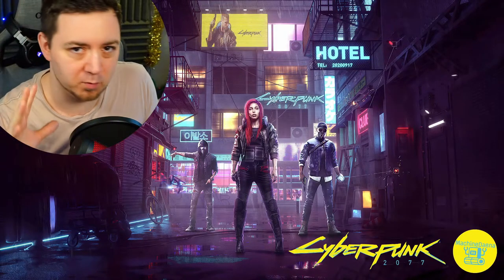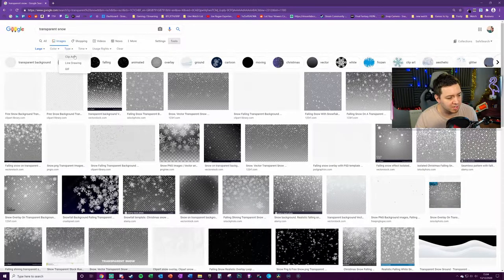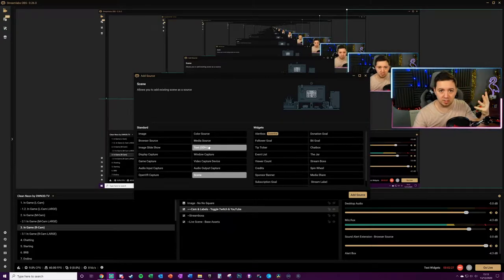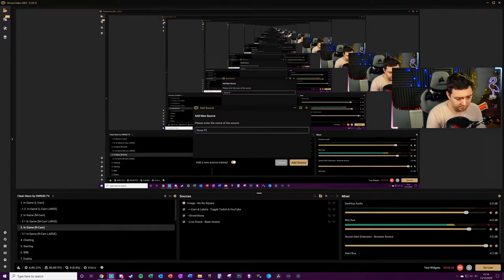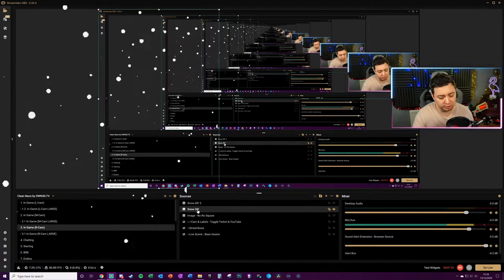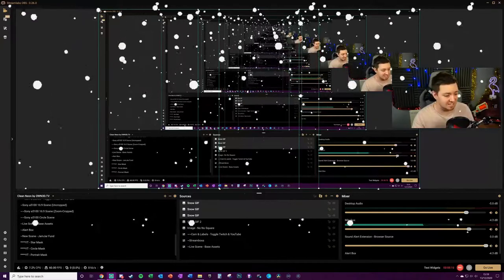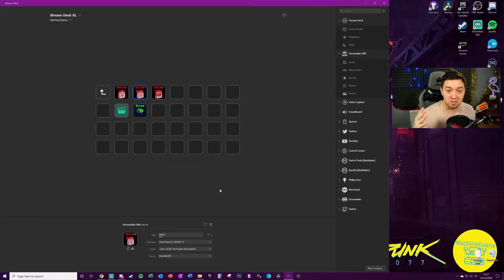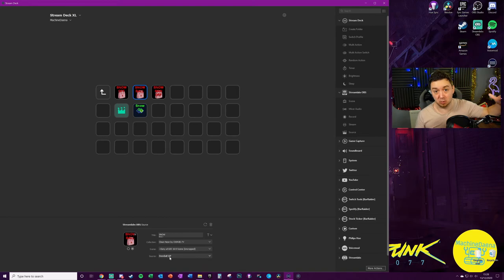🌨️❄️ Add a SNOW ANIMATION to Your Stream!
Add a falling snow animation to your stream in less than 5 minutes! In the video I show the process using Streamlabs OBS, but the process is identical for OBS Studio, Xsplit or other streaming software.

In this tutorial video, I guide you how to add a snowflakes animation to your Twitch or YouTube Gaming (or Facebook Gaming!) stream using some very simple techniques.

I also show you how you can use keyboard hotkeys to toggle sources within Streamlabs OBS to easily turn the falling snow on and off, for both single and multiple sources using the same hotkey!

Finally, I show you how to add two types of Elgato Stream Deck buttons to trigger the snow effect; a single source toggle button from SLOBS, and also a Multi-Action Switch using Elgato standard buttons!

I also have some bonus content to show you how to add an animation to throw a snowball at the screen too!

The Elgato Stream Deck button tutorial to add snow shows two ways to add the sources from Streamlabs OBS - 1) As a toggle for a single source, and 2) As a Multi-Action Switch for multiple sources.

-- 🏷️ Description Tags --
Snow effect on stream, stream snow effect, snow on stream, add snow to stream, snow gif, snow gif for stream, stream snowing effect, how to add snow effect to stream

-- ⏲️ Vid Timestamps --
Intro & Vid Information:(0:00)
Options for Setting up Snow on Your Stream:(1:40)
Collecting the Snow Attributes (.gif) & Saving the Source:(2:24)
Managing Scenes & Sources (SLOBS) - Choosing the Right Snow Scene:(4:58)
How to Add a Scene as a Source in Streamlabs OBS:(6:21)
Adding Snow to Your Stream Using Streamlabs OBS:(6:37)
Tweaking Image Source Assets (.gif) in Streamlabs OBS:(7:30)
Add Snow Animation Hotkey Within Streamlabs OBS:(10:34)
Add Snow Animation Button to Elgato Stream Deck:(11:29)
Adding a Snowball Throw Animation to Your Stream:(13:32)
Outro:(14:02)

^ Uses Google Search, Tenor or something else like Giphy